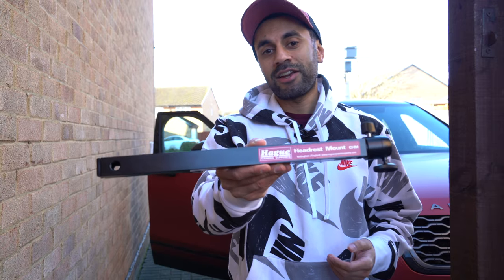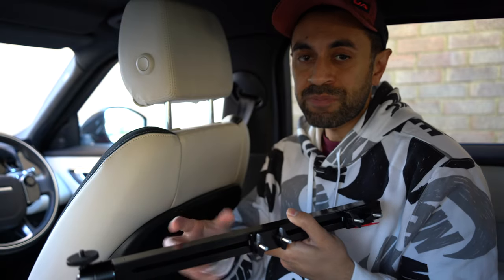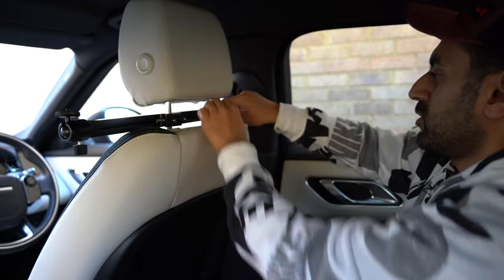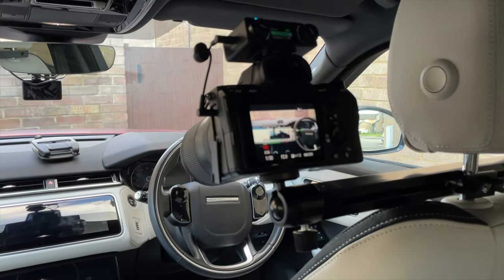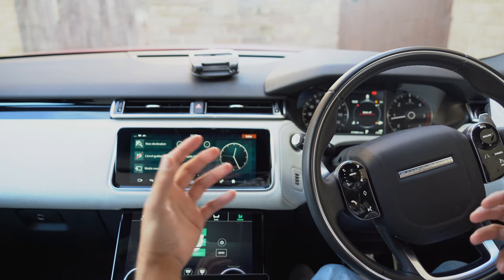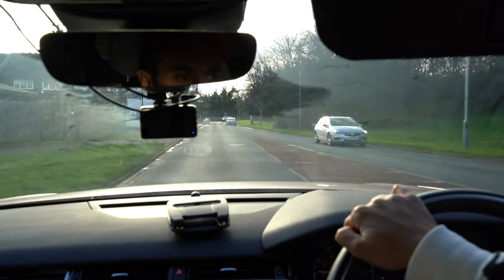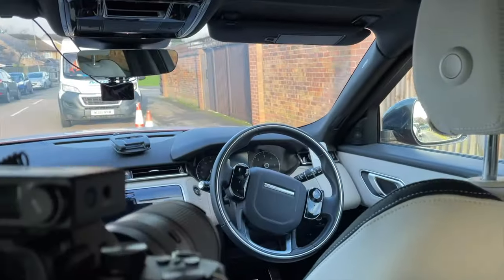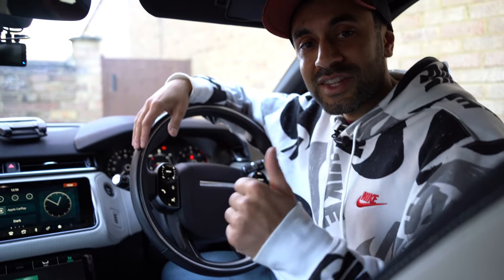Record your Car Interior whilst Driving! Hague Car Headrest Mount Review!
This is a Car Headrest Mount for your DSLR, Video Recording, Mirrorless or Smartphone Camera's to record the interior of your car!

Ideal for cameras up to 2kg.
Size 2.5cm x2.5cm x 43cm. approx.

MY FILMING ACCESSORIES:
4K Monitor
Studio Ring Light